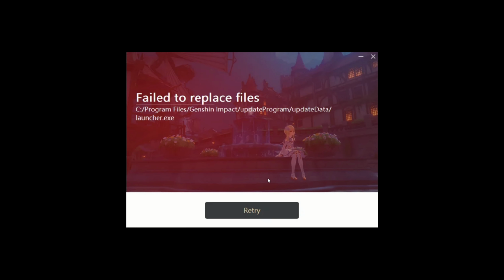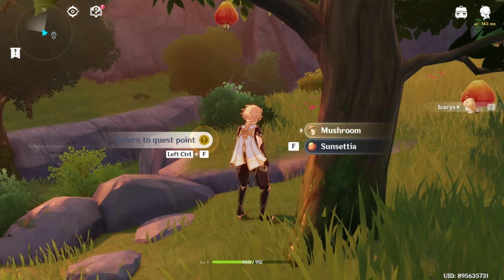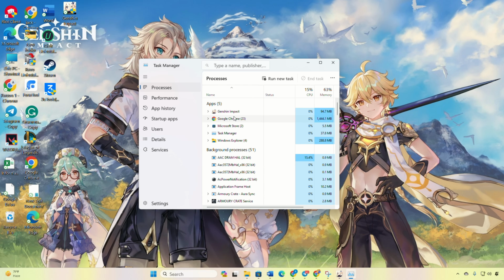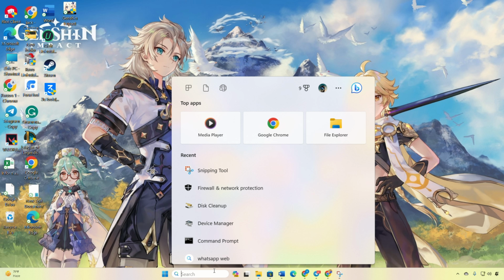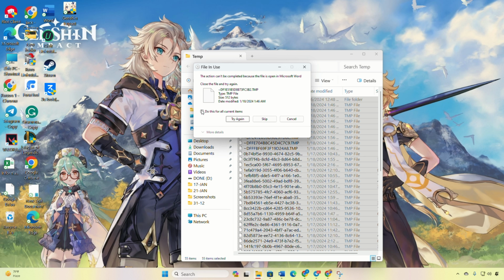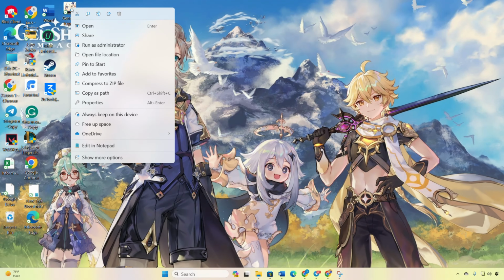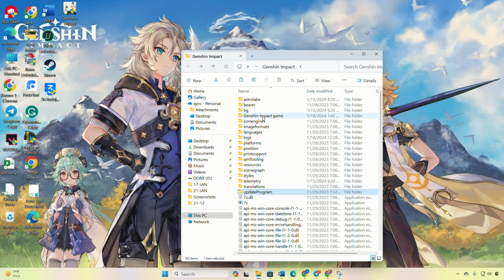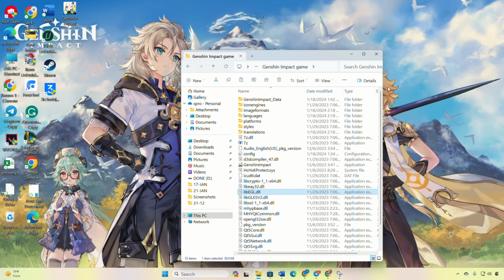How to Fix Genshin Impact Failed to Replace Files Error on PC | Genshin Impact Update Error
Facing Genshin Impact failed to replace files error? No worries. Watch the video tutorial and discover how to fix Genshin Impact failed to replace files and solve the Genshin Impact update error on PC. I'm here with this solution video on how to solve Genshin failed to replace files.

In this video guide, I'm gonna share with you how to fix failed to replace files in Genshin Impact. So watch the video till the end and follow the process step by step carefully. Learn the best way to overcome Genshin Impact update error and Genshin Impact failed to replace files issue.

00:01- Video intro
00:17- Method 1: Delete temporary files
00:40- Method 2: End update process using Task Manager
01:06- Method 3: Force update
01:47- Method ending